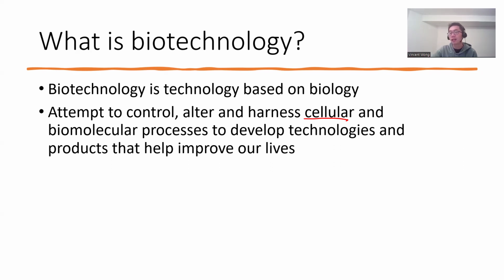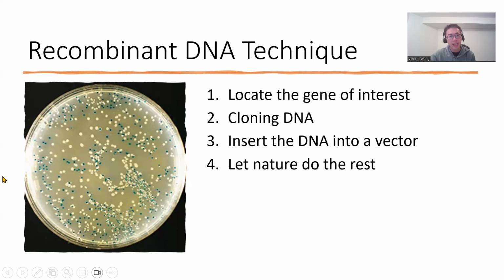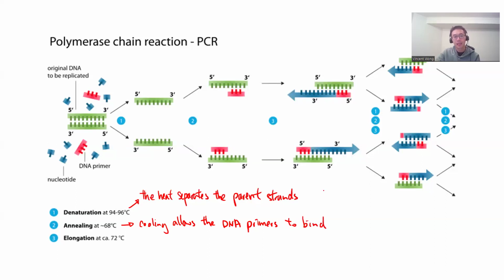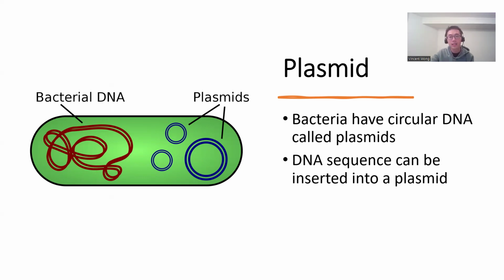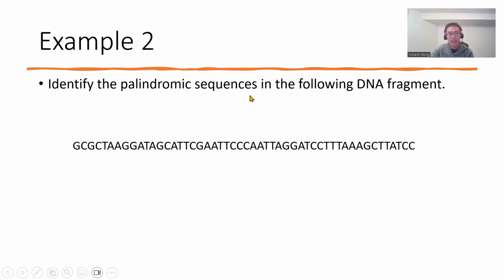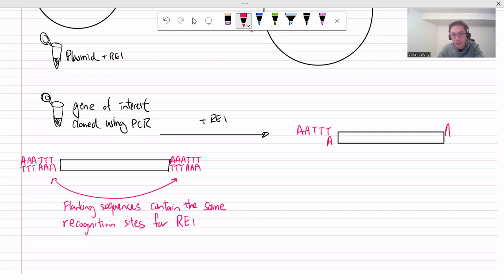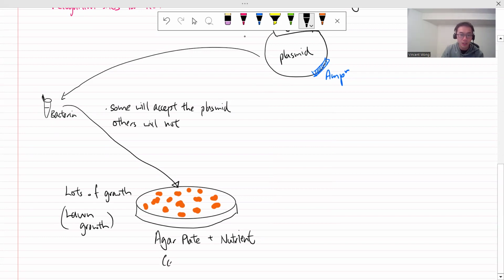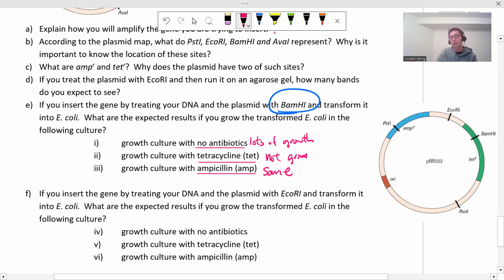Lecture 10 Biotechnology Part 1 April 4 2024